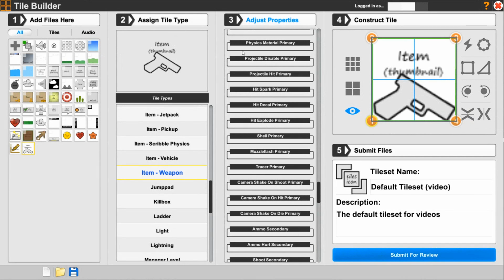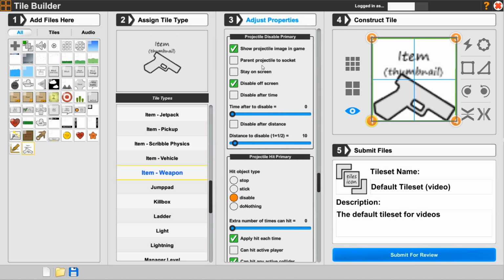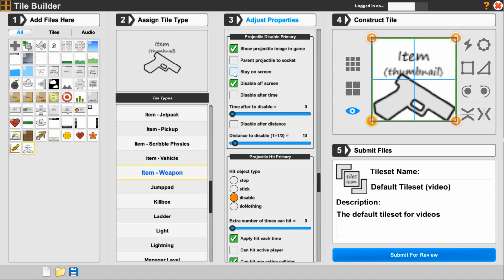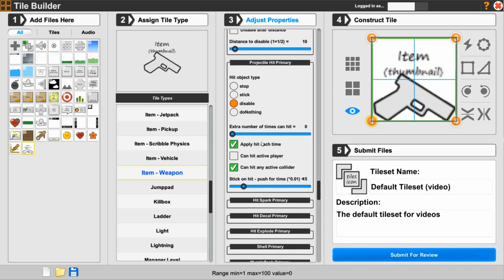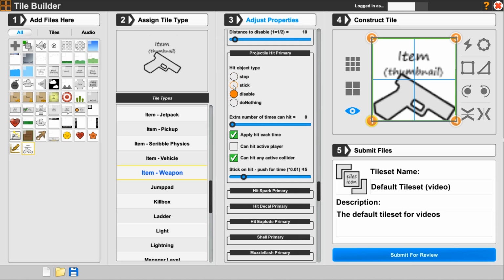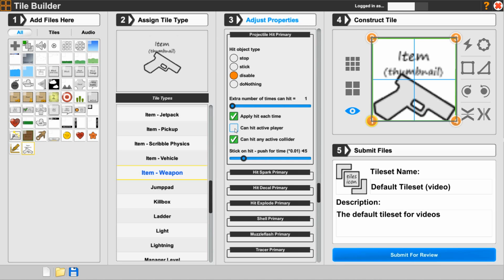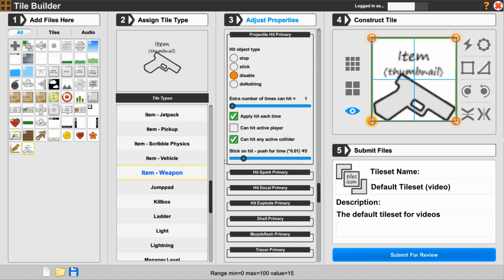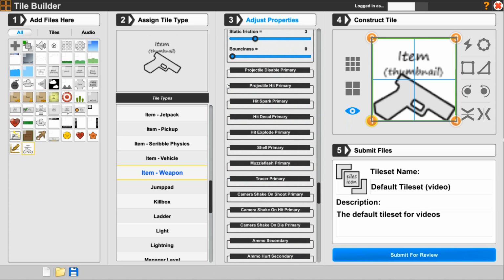80 Tile Builder Type Item Weapon Projectile Hit And Disable